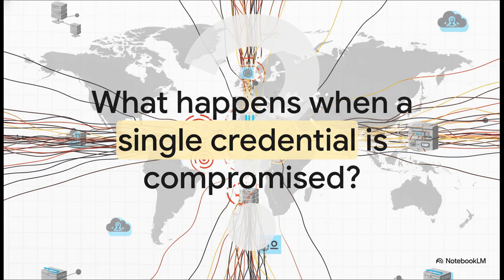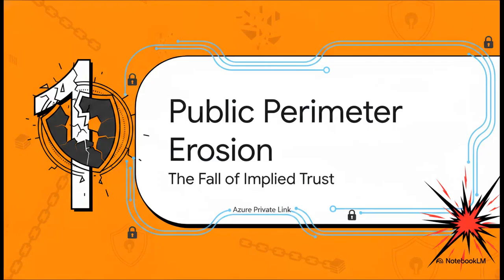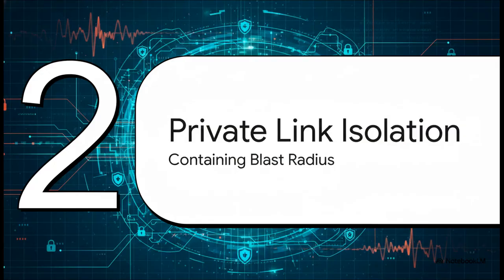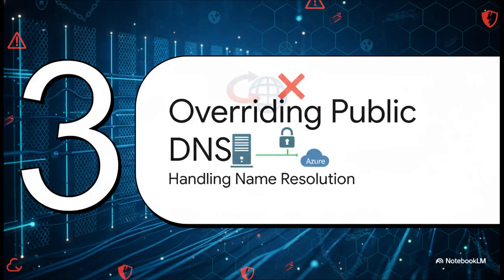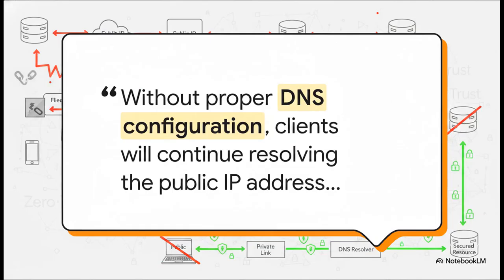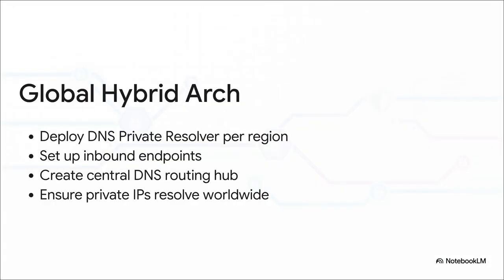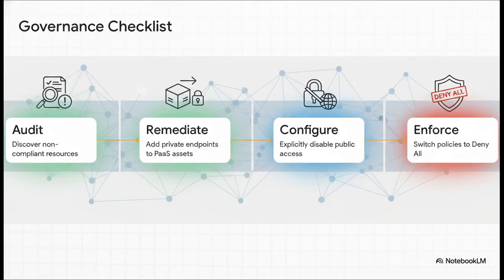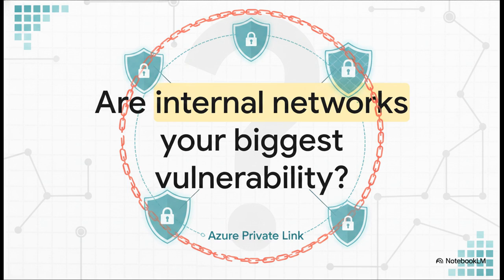Azure Network Segmentation and Zero Trust Integration Architectures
Your public endpoints are active targets for lateral movement, and standard firewalls aren't enough to stop a sophisticated breach. In this session, we are killing public internet routing entirely by anchoring micro-segmentation into the Azure Private Link backbone. We will build hardened, private-only tunnels to isolate your most sensitive global data.
The Erosion of the Public Perimeter
Analyzing why traditional VPNs and public endpoints are no longer sufficient in the 2026 threat landscape.
Explaining the danger of lateral movement once a single public-facing node is compromised in a hybrid cloud.
Visualizing the transition from broad network security to a Zero Trust model where the public internet is treated as hostile